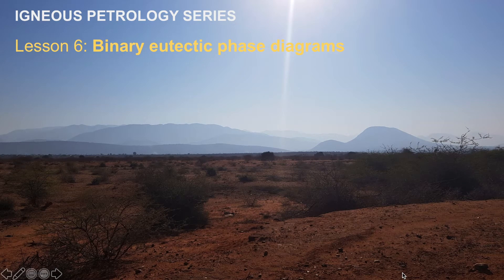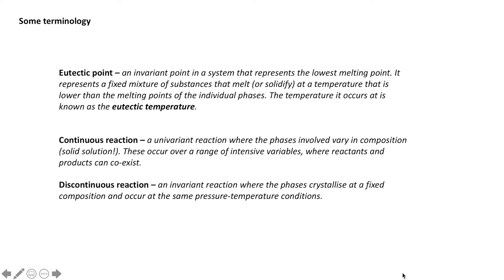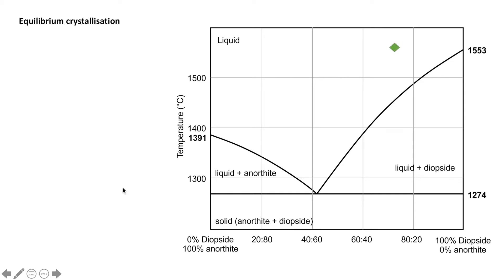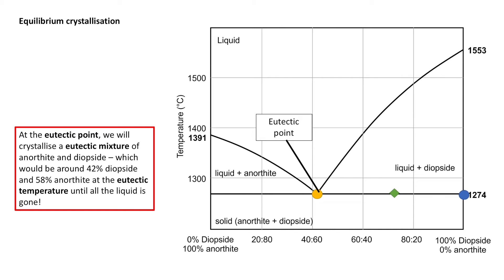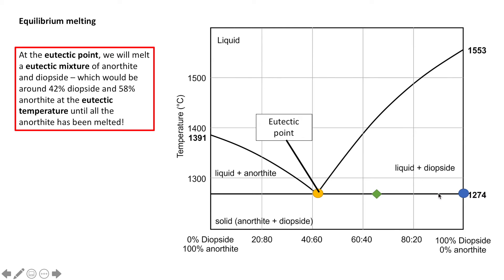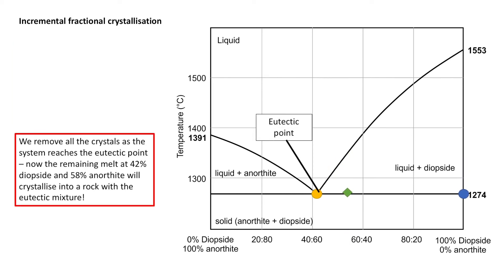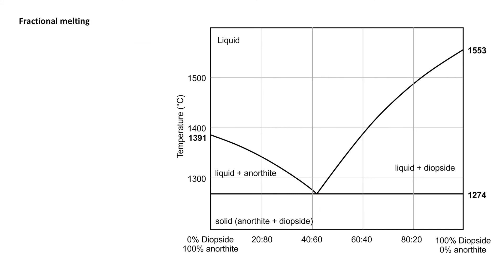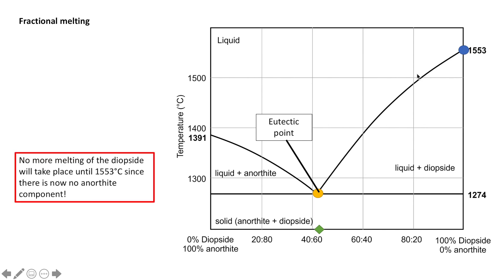Igneous Petrology Series: Lesson 6 - Binary eutectic phase diagrams